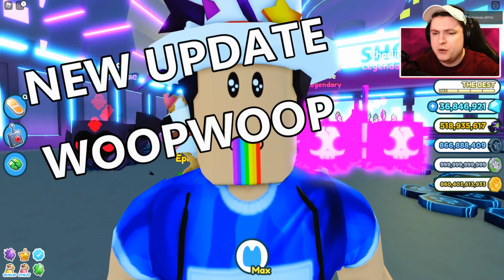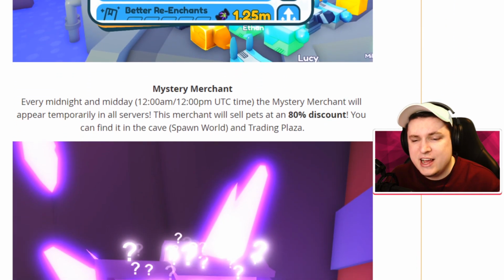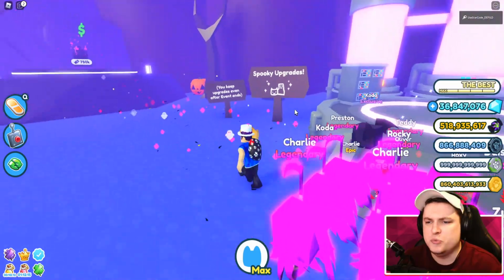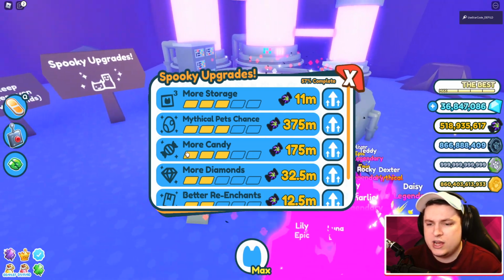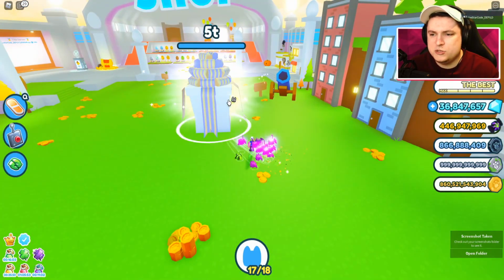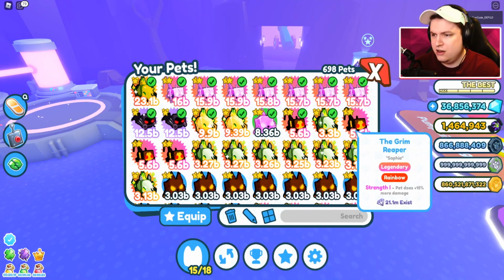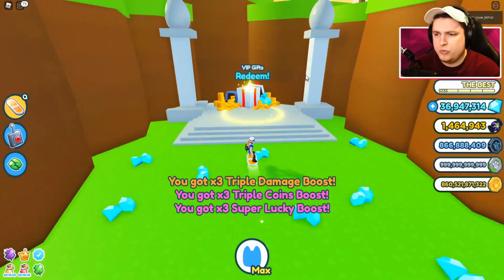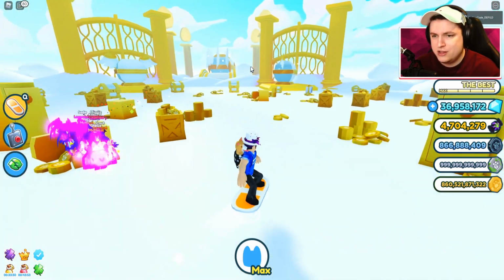NEW HALLOWEEN PART 2 UPDATE FREE PETS + CODES IN PET SIMULATOR X - Roblox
NEW HALLOWEEN PART 2 UPDATE FREE PETS + CODES IN PET SIMULATOR X - Roblox Today in roblox pet simulator x we are checking out the new halloween part 2 and all the new pets, updates, codes and more!

» Hey guys! It is Defild here and welcome to Pet Simulator x